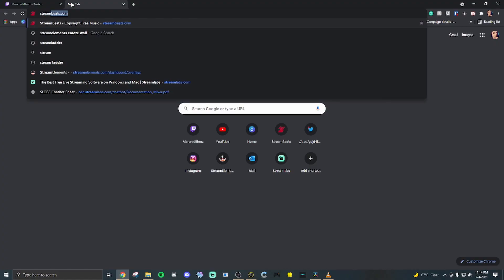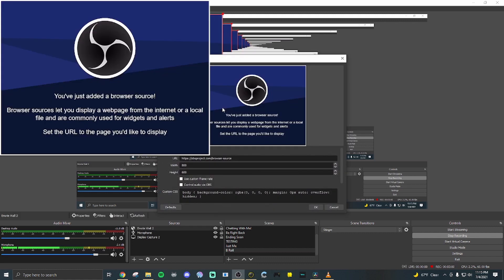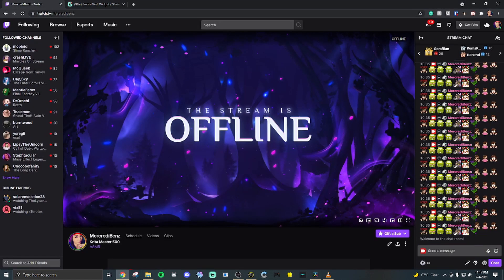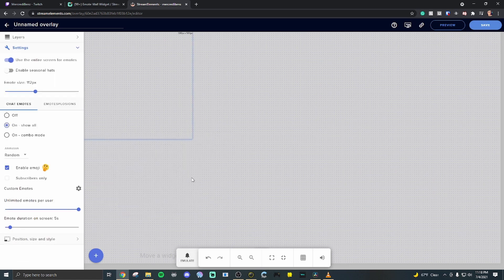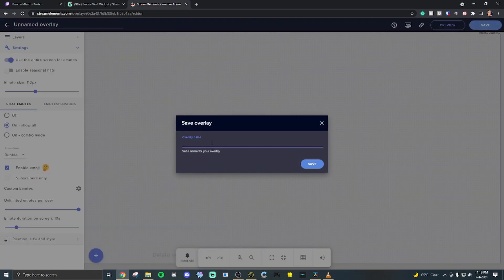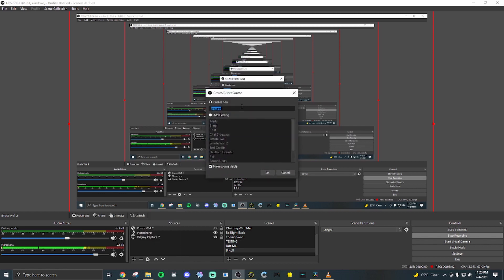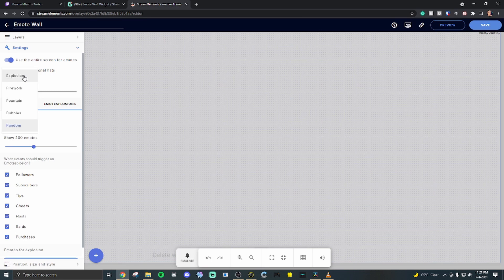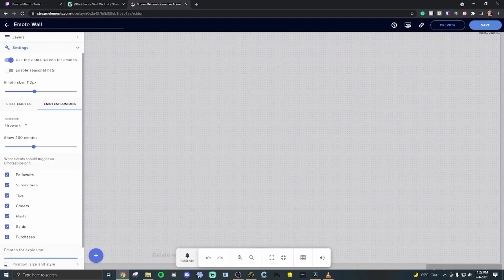How to Add an Emote Wall to Your Twitch Stream (OBS or SOBS) with Steamlabs and StreamElements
Herro, I am MercrediBenz! Enjoy my How to Add Emote Wall (Floating Emotes) on Twitch Stream for OBS / SLOBS Tutorial. The guy was trying to shoot through the rail and I died laughing.

💖 Computer:
CPU → AMD Ryzen 5 2600 @ 3.8 GHz
Motherboard → B450M Gaming Plus
Graphics → NVIDIA GTX 1050 Ti
Memory → Corsair SK Hynix 16GB
Hard Drive → Kingston A400 240GB

💖 Equipment:
Camera → Logitech C922x Pro
Keyboard → Magic Eagle Keyboard
Mouse Pad → Large RGB Mouse Pad
Microphone → Blue Yeti
Microphone Boom → Adjustable Boom

For the Algorithm